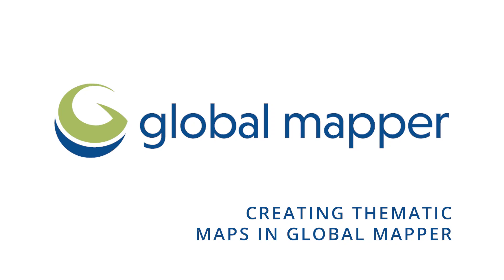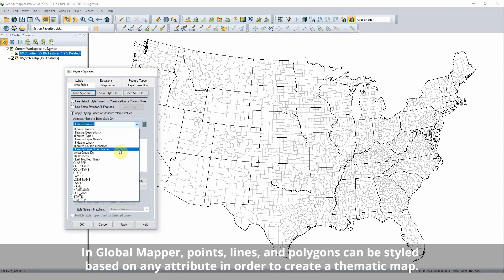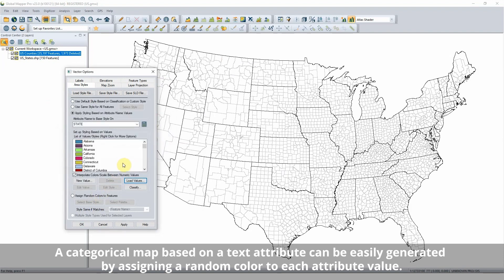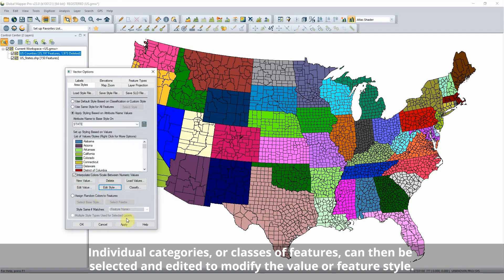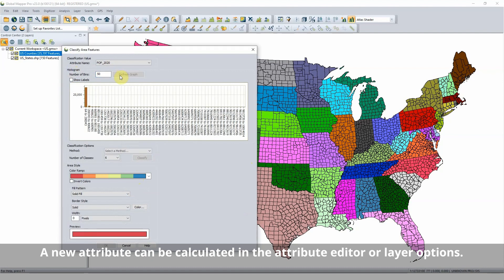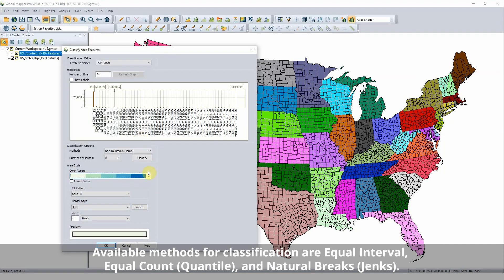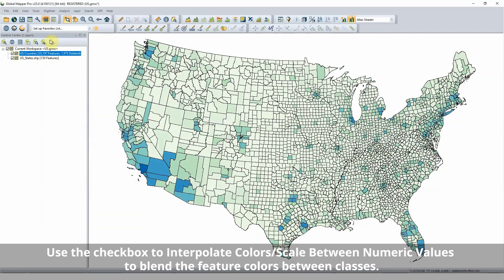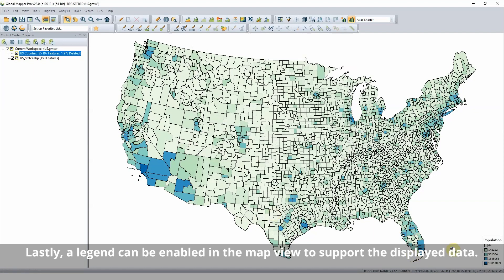Creating Thematic Maps in Global Mapper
As a powerful GIS program, Global Mapper contains an extensive collection of tools for data creation and editing, but arguably just as important as creating data is applying an appropriate style to reflect the characteristics and structure of the data. When working with vector data in Global Mapper, points, lines, and areas can all be styled based on an attribute to create a thematic map.